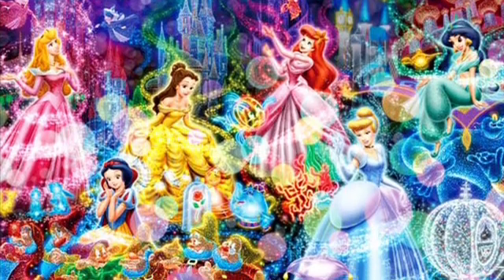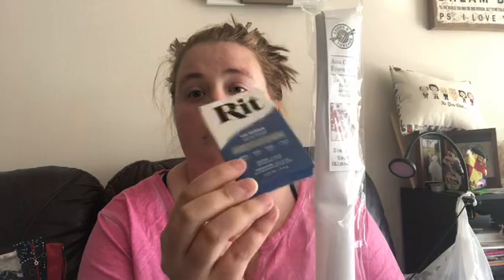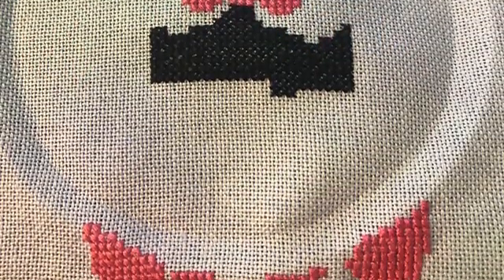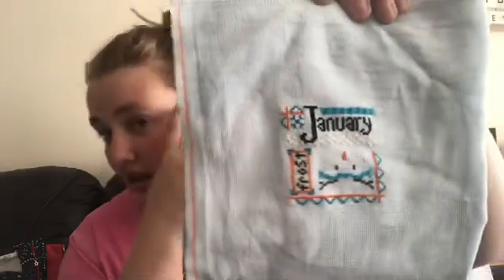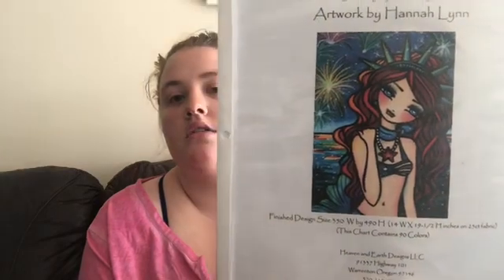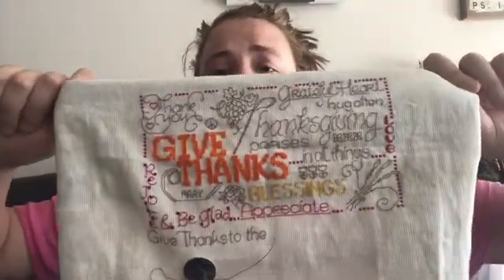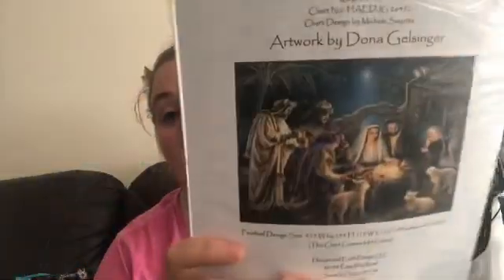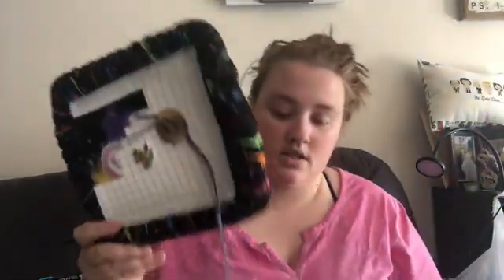Flosstube #29 A little late & thank you at end